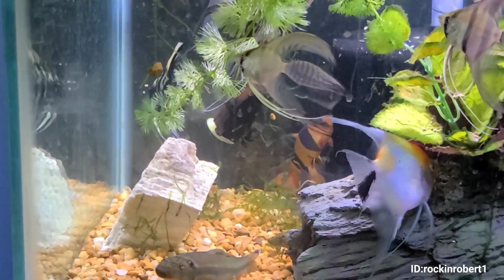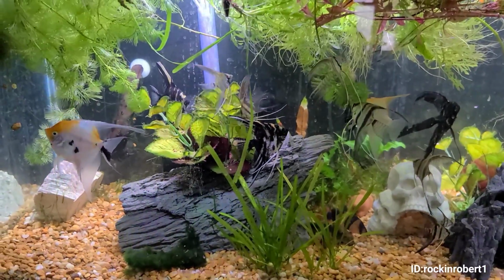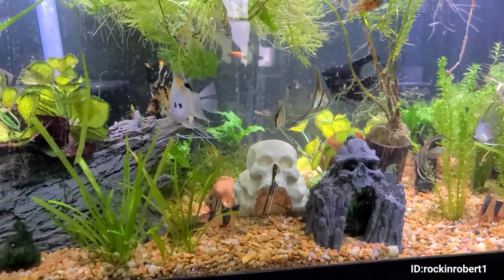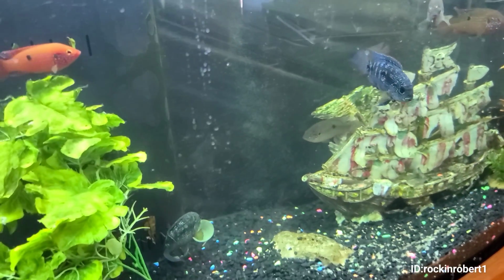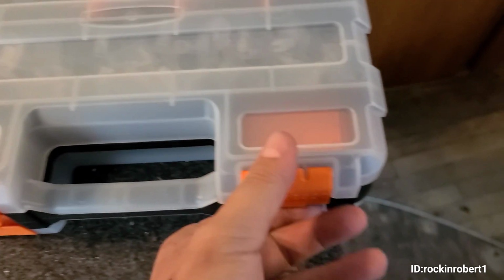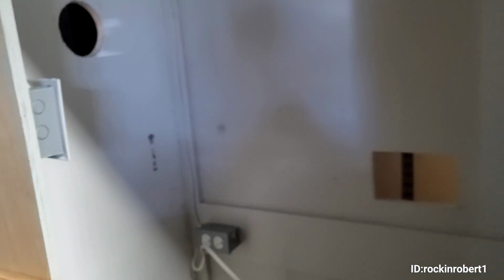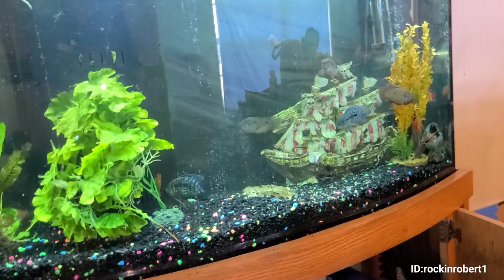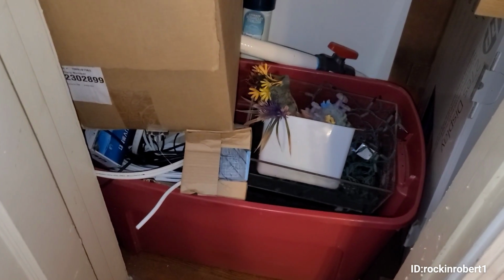what's new with my fish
here's what's going on with my fish I got some new lights for my fish tanks they have made a big difference on my fish. My fish is looking very very beautiful as you will see in the videos. you'll have to excuse my voice I got bitten in the face by a spider. that's why my voice sounds kind of funny today